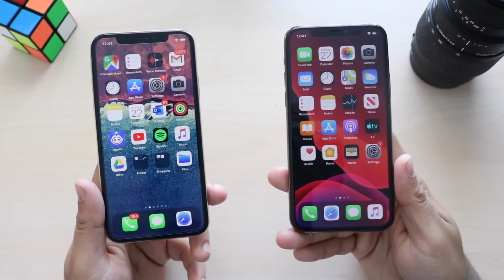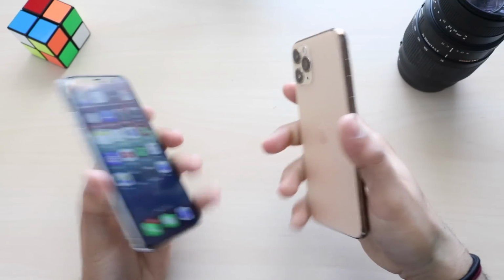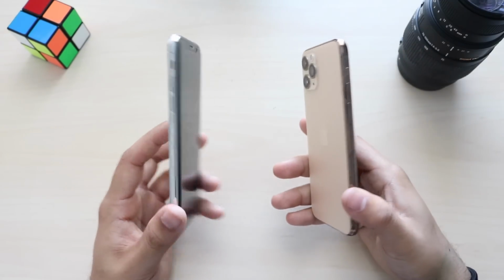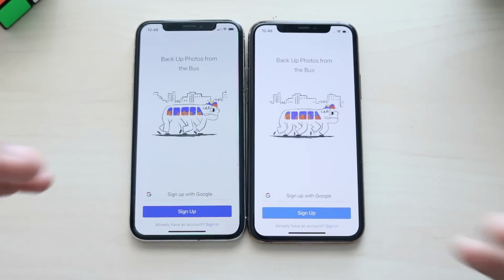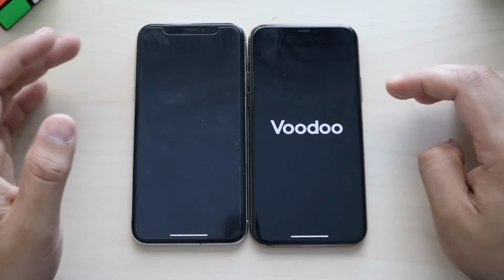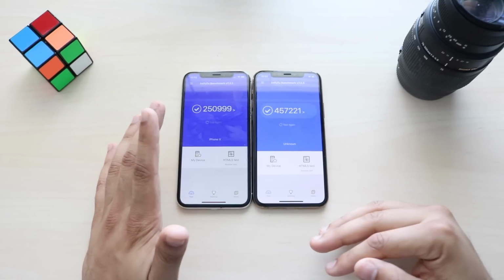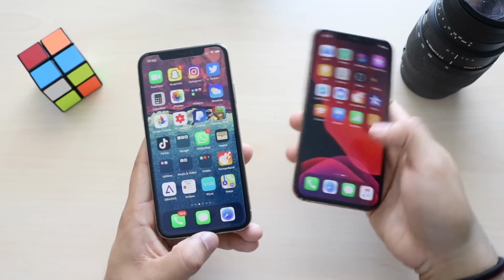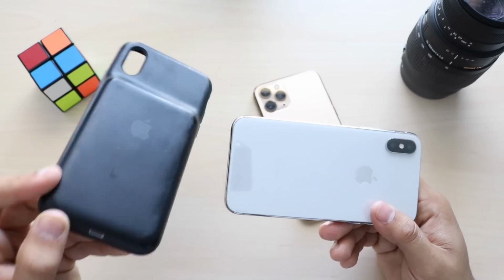iPhone 11 Pro Vs iPhone X! (Comparison) (Review)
The iPhone 11 Pro just came out, so lets see how it compares to its predecessor, the iPhone X!!